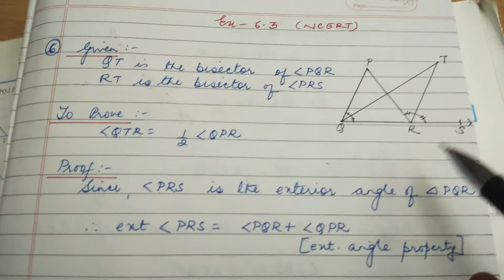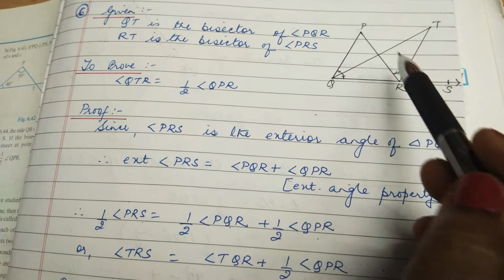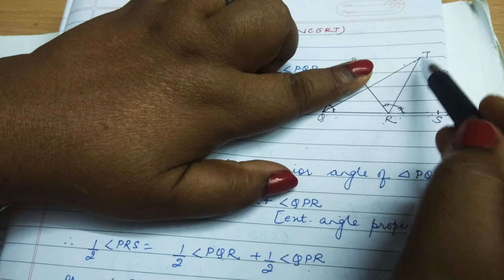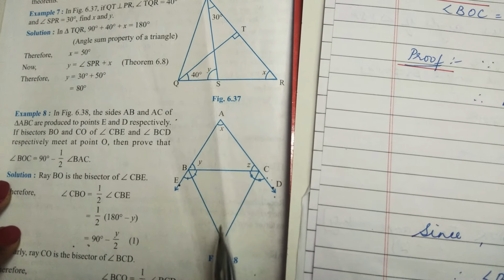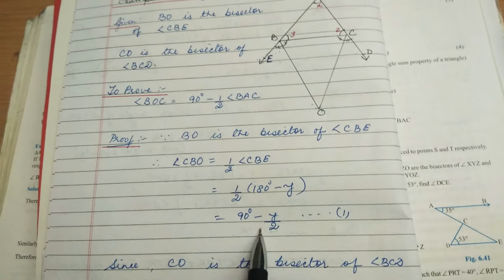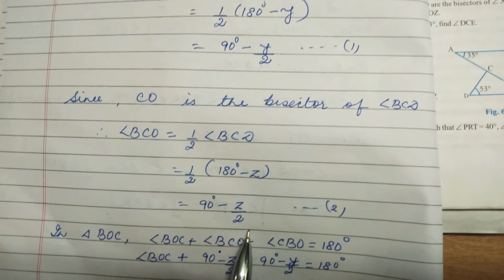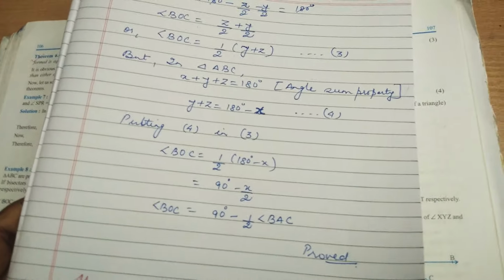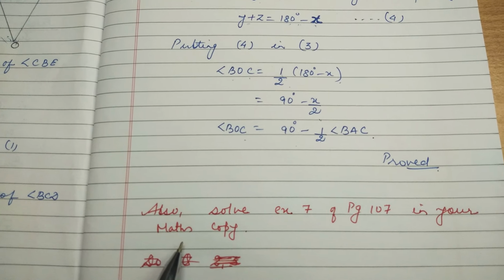Lines and angles part 10